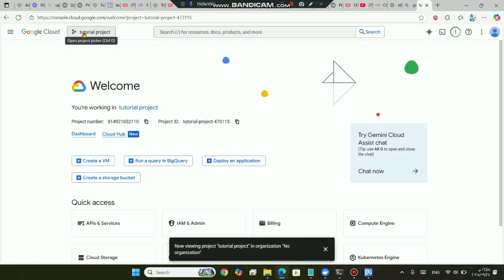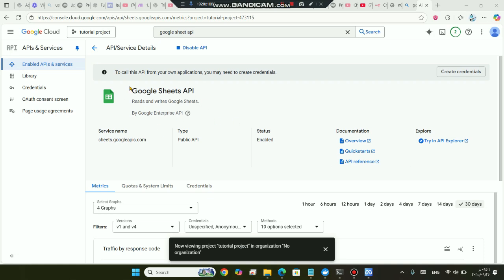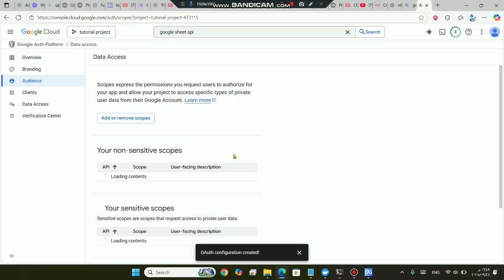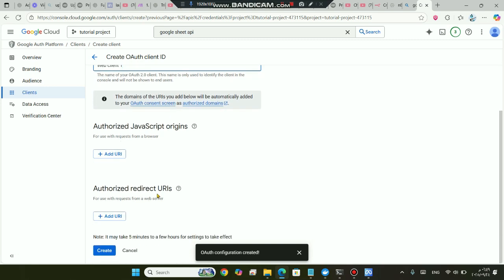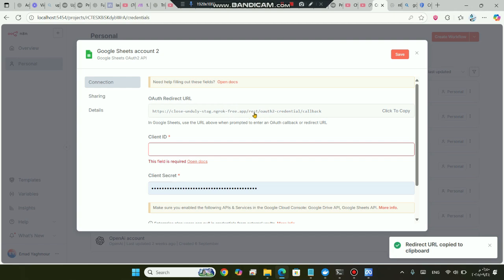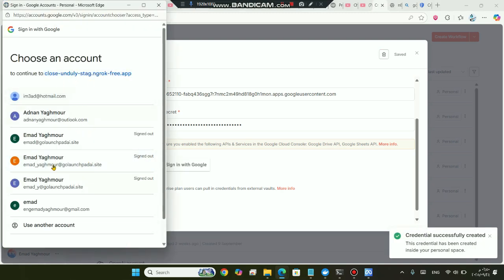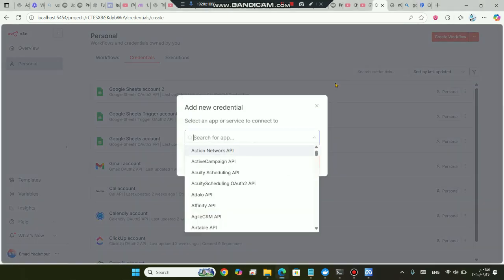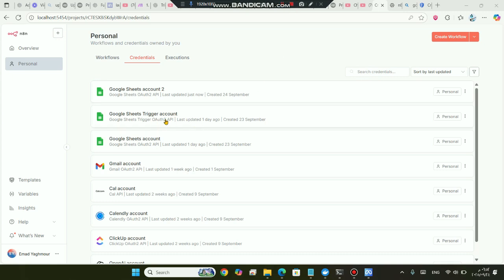How to create google sheet credentials on n8n locally hosted